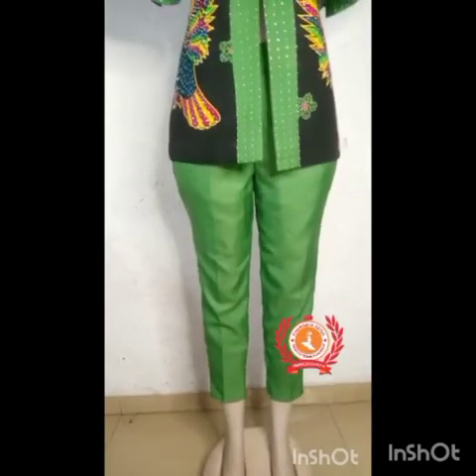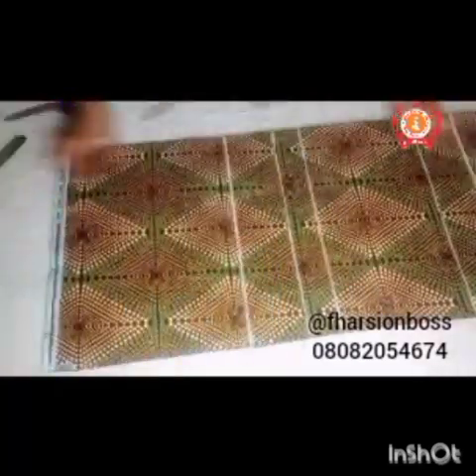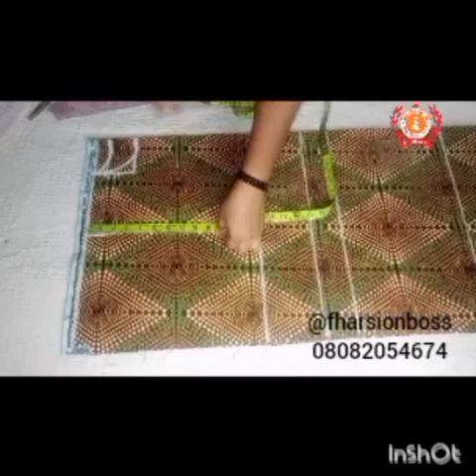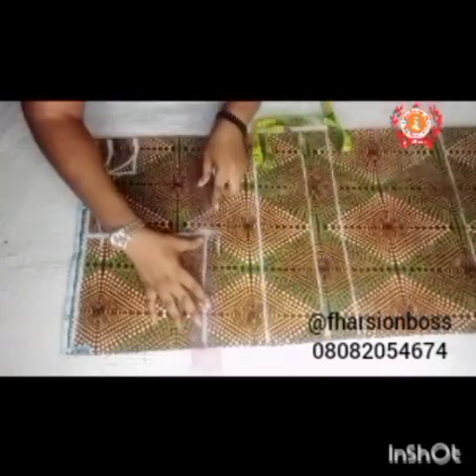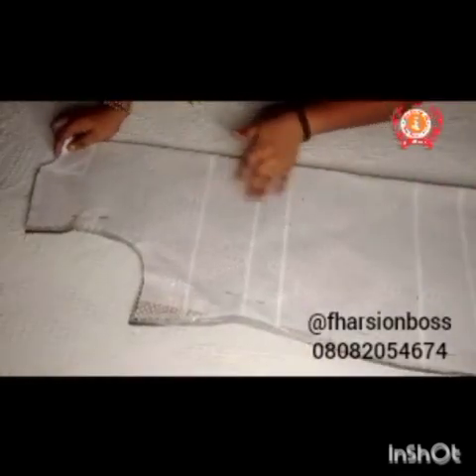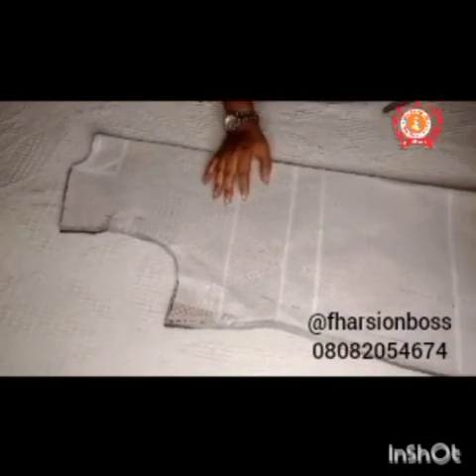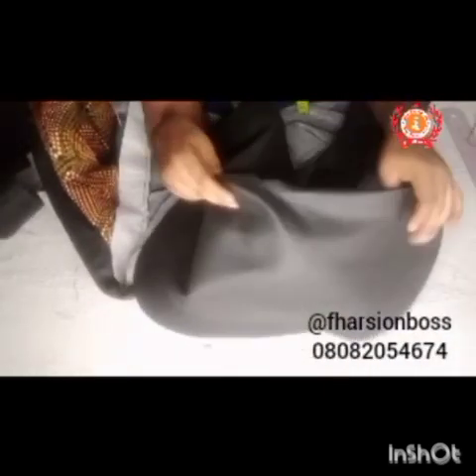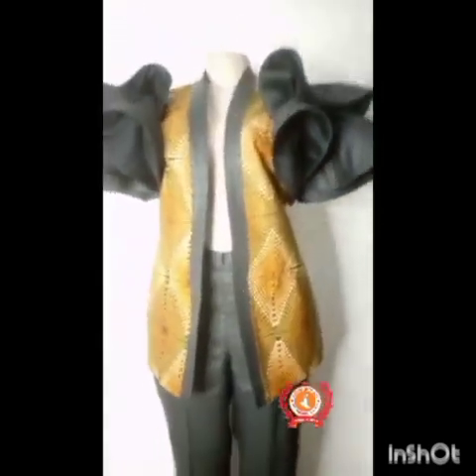DIY: Easiest way of making this fitted kimonojacket with flare sleeve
This is the best tutorial you will see.